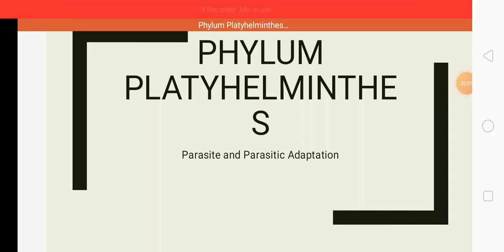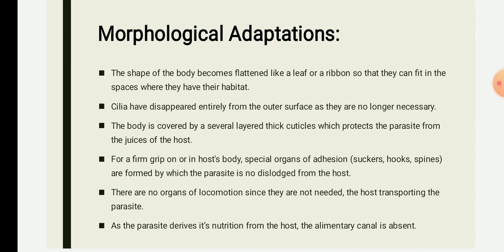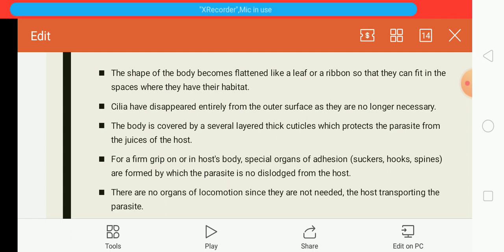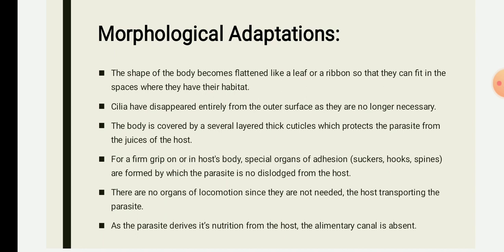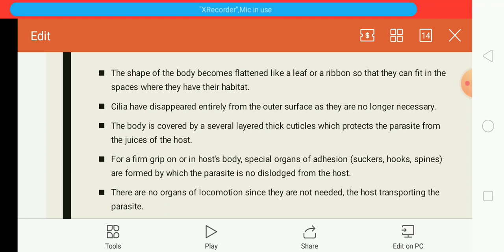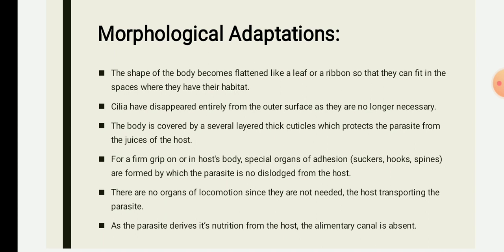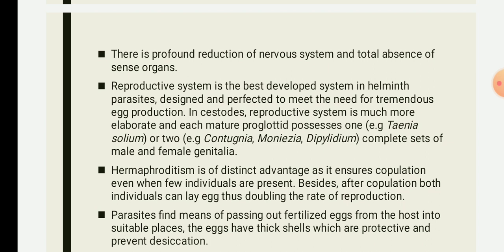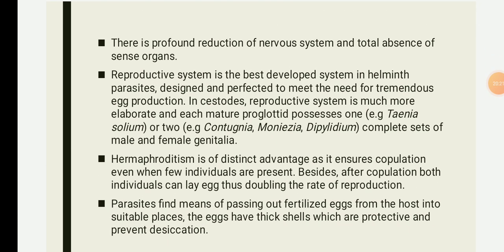Parasitic adaptation in Platyhelmintheis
Morphological adaptation